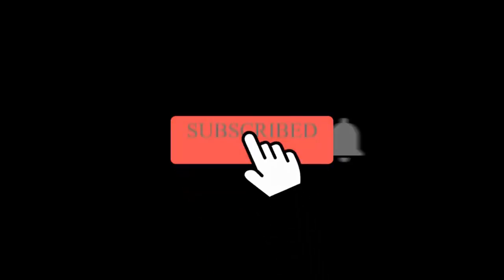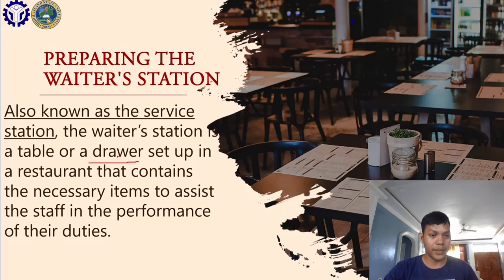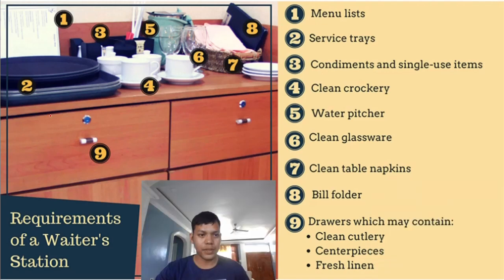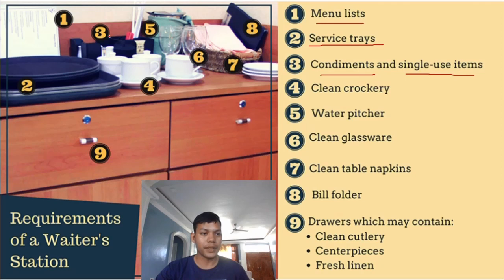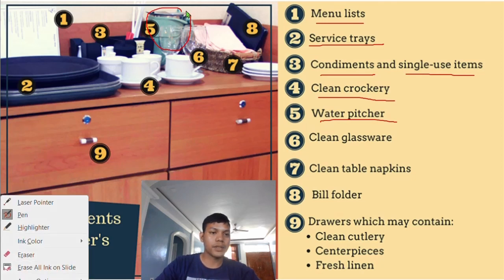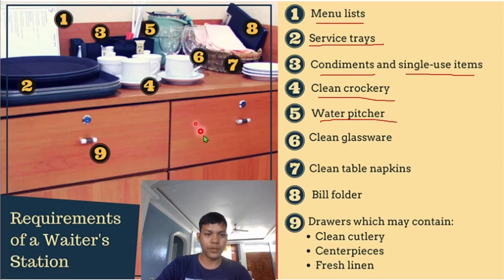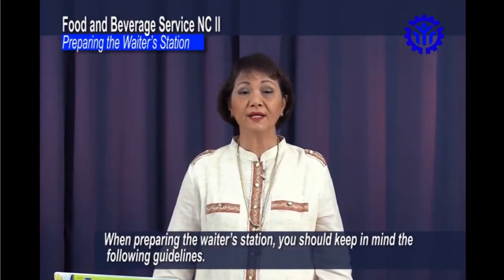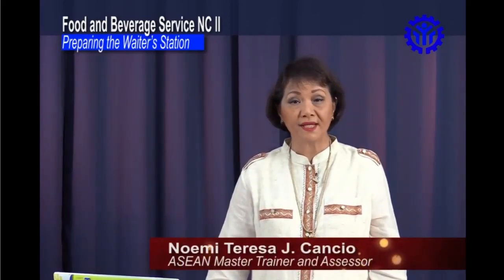Preparing the Waiter's Station | Fundamentals in Food Service Operations